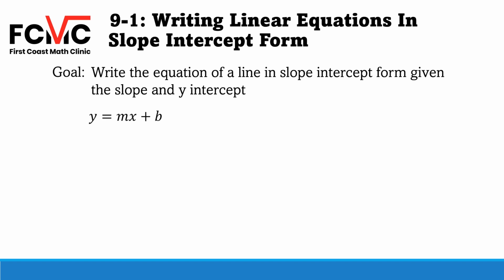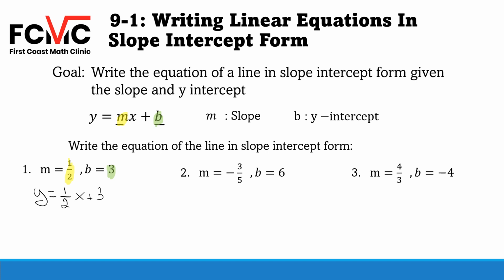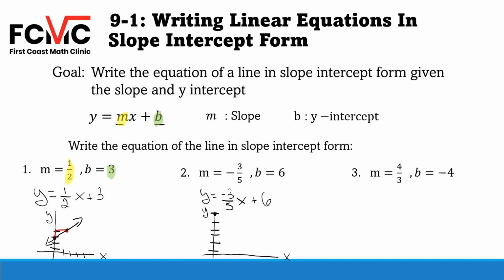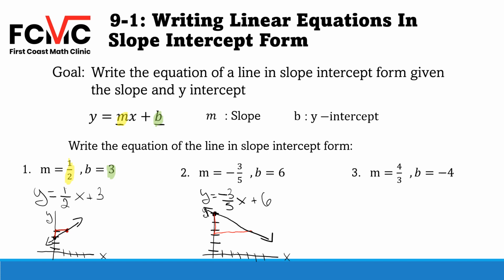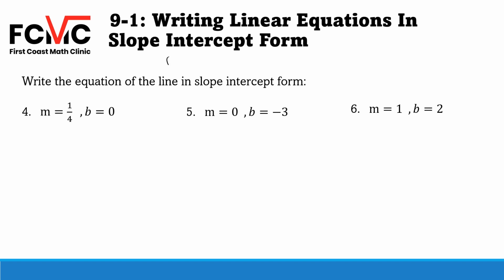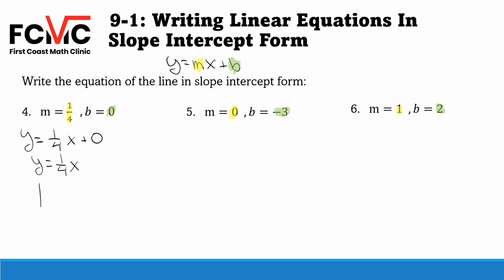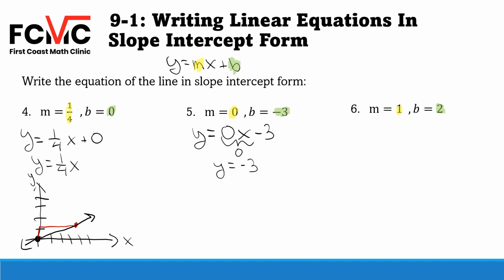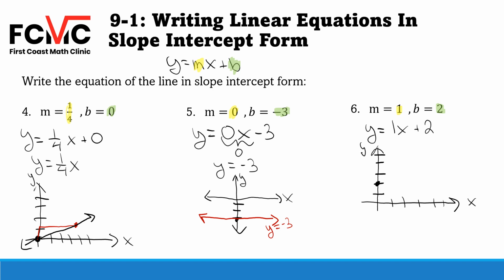How to Write Linear Equations in Slope Intercept Form Given m and b - First Coast Math Clinic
9-1: How to Write Linear Equations in Slope Intercept Form Given the Slope (m) and y-intercept (b)
Unit 9 - Writing Linear Equations

First Coast Math Clinic (FCMC) LLC. shows how to write linear equations in slope intercept form given the slope of the line (m) and the y-intercept (b).

Video Examples:
00:00 Start
00:13 Goal and Slope Intercept Introduction
00:42 Examples 1-3 Writing Equations in slope intercept form
04:29 Examples 4-6

Unit 9: Writing Linear Equations Video Links